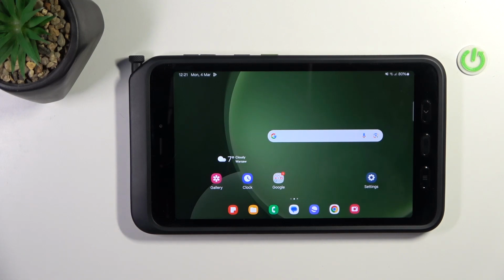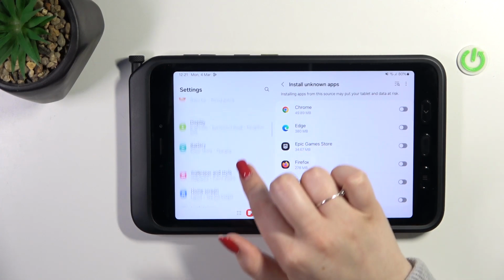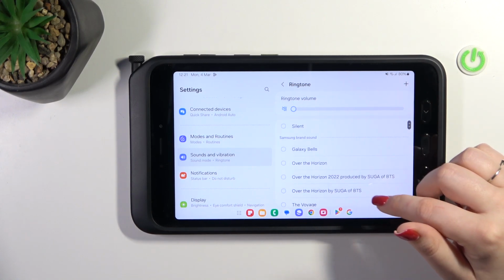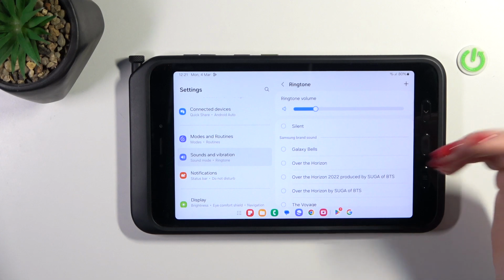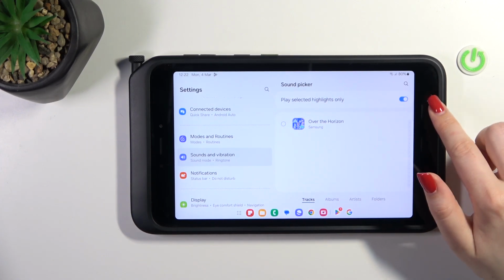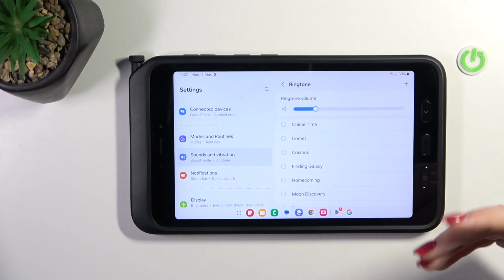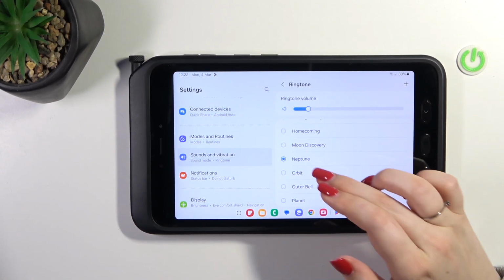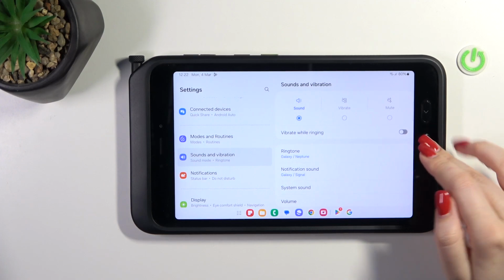How to Change Ringtone on SAMSUNG Galaxy Tab Active 5?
Find out more:
This tutorial offers straightforward steps for changing the ringtone on your Samsung Galaxy Tab Active 5 tablet. Changing the ringtone allows you to personalize your device and customize the sound for incoming calls or notifications. In this tutorial, we'll guide you through the process of selecting and applying a new ringtone on your Samsung Galaxy Tab Active 5, enabling you to give your device a unique and personalized touch.

Why would I want to change the ringtone on my Samsung Galaxy Tab Active 5?
Can changing the ringtone help me distinguish between different types of notifications?
How do I know if my Samsung Galaxy Tab Active 5 supports custom ringtones?
Are there any benefits or drawbacks to changing the ringtone on my tablet?
Can I customize the ringtone for specific contacts or apps?